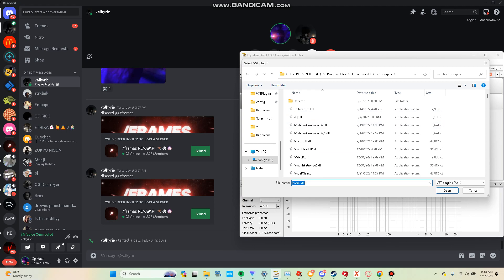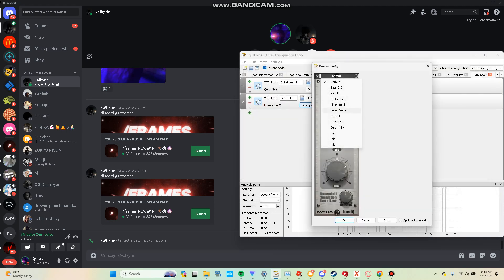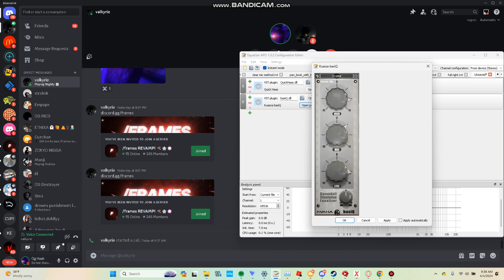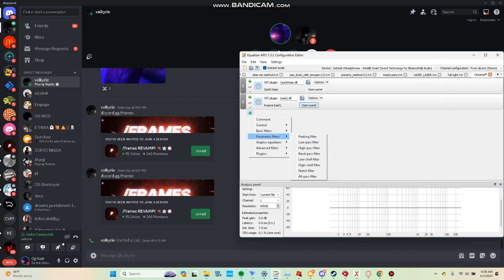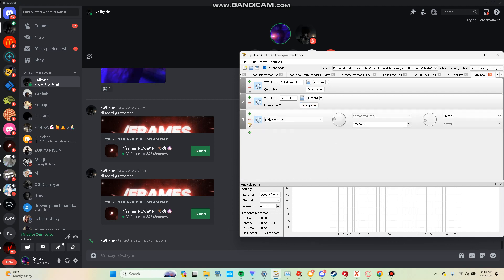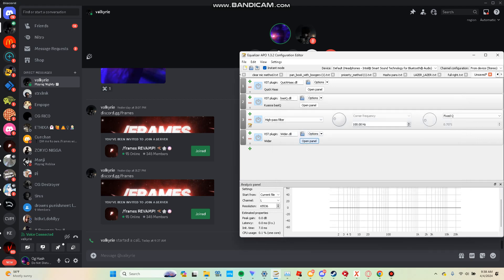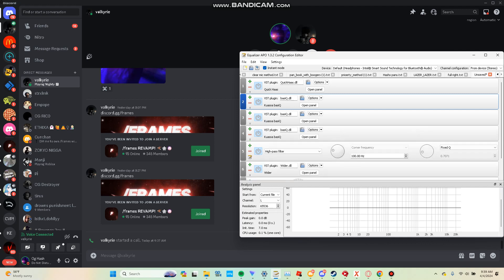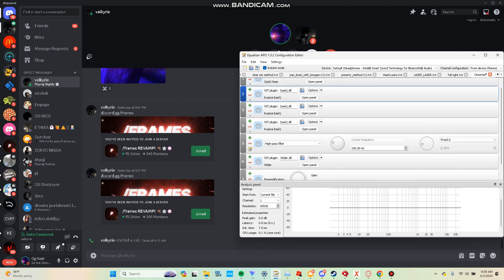discord packing hof sets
discord zlownw